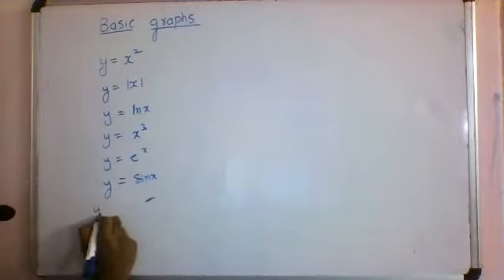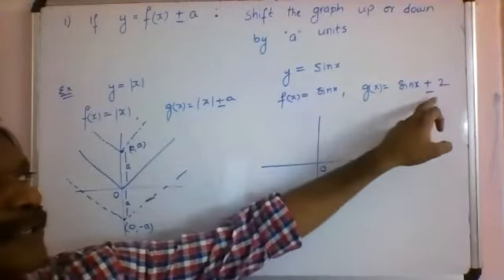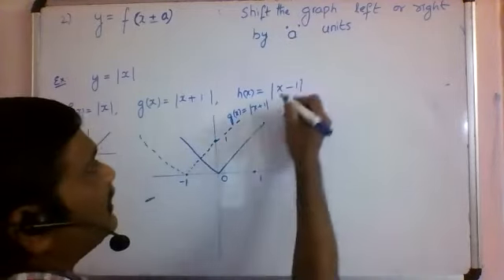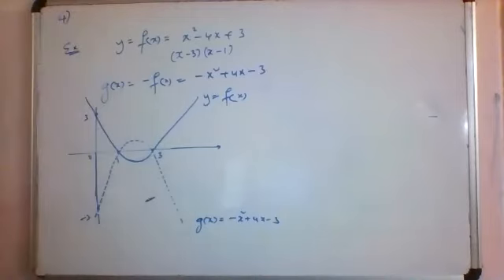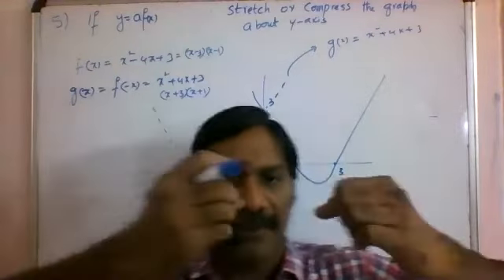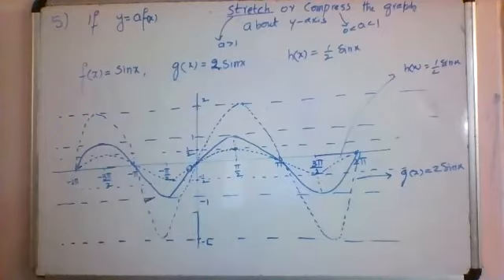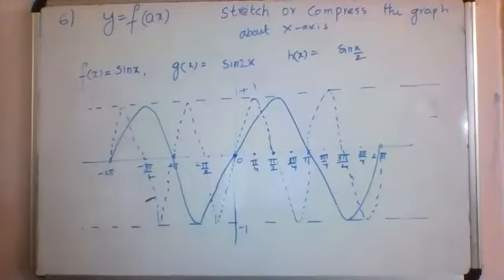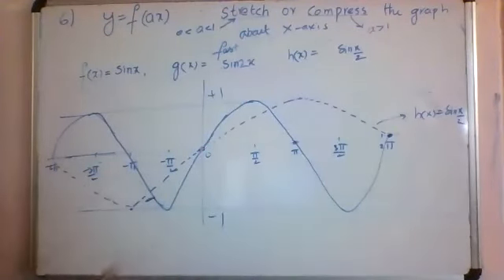Graphical transformations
useful for JEE and other competitive exams